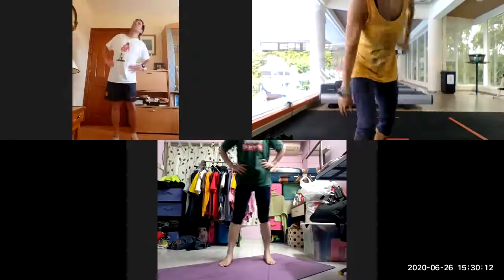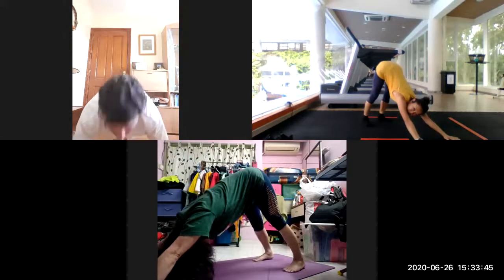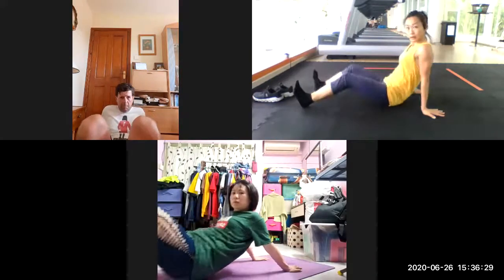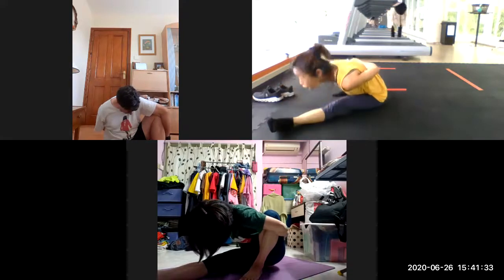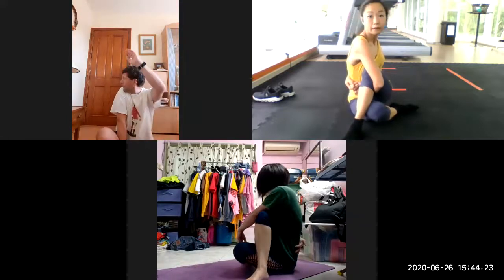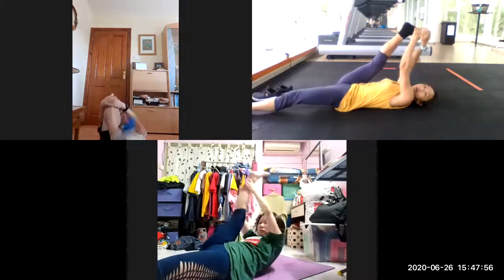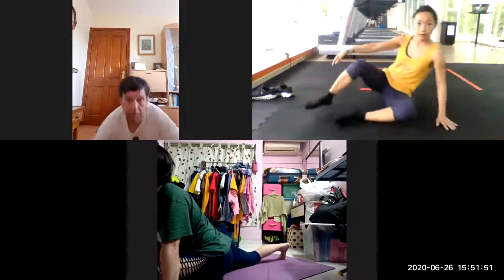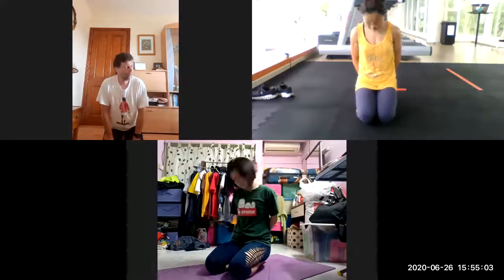30 Minutes Online Stretching Class Room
30 Minutes Online Stretching Class Room